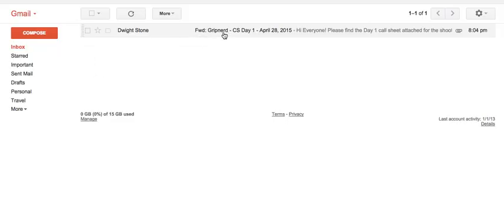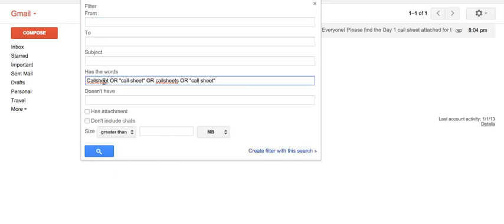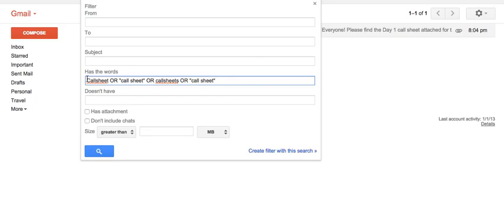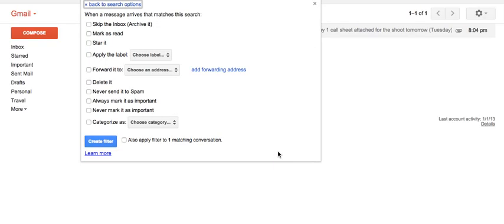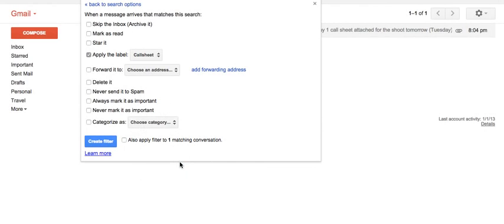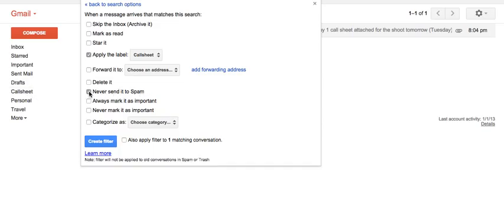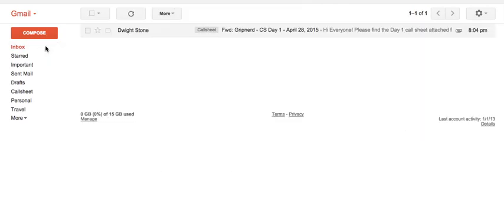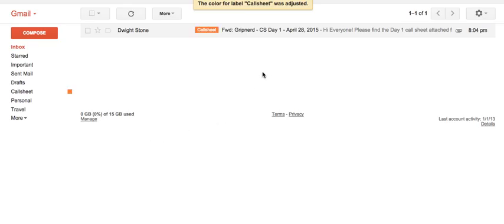How to filter your emails to make the Call Sheets stand out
Using filters in Gmail, industry professionals can highlight their emails with a label that makes them easy to find.